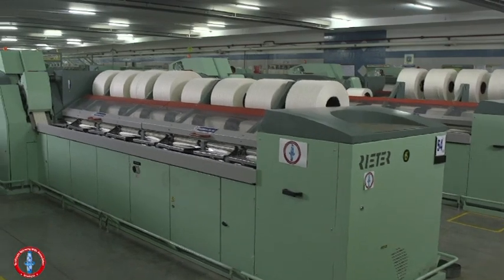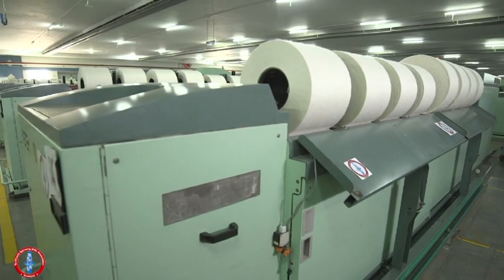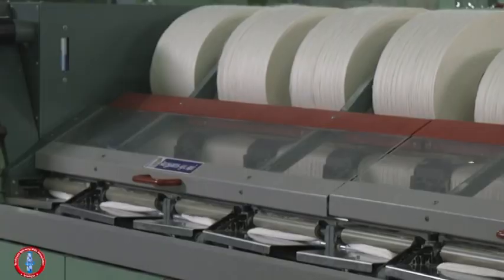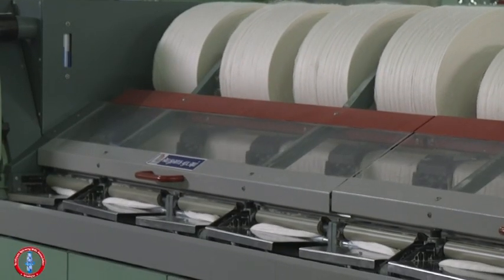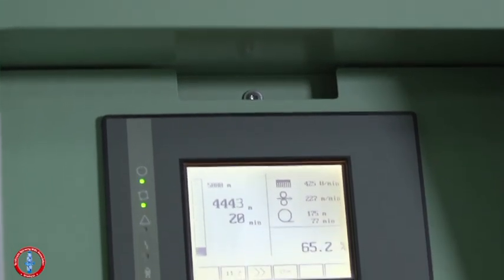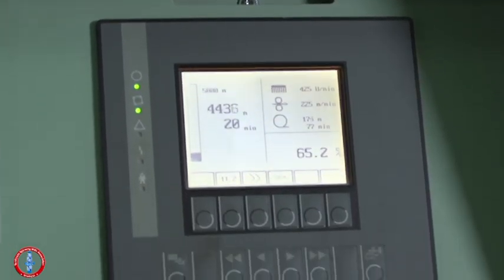SISIL's E-Learning - 23 Comber Introduction